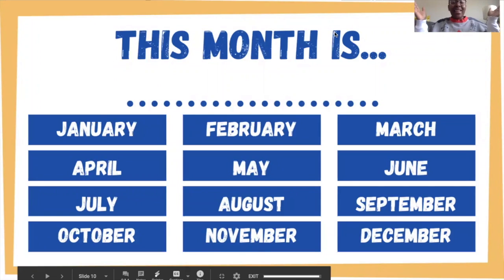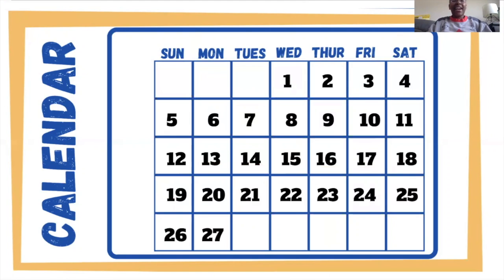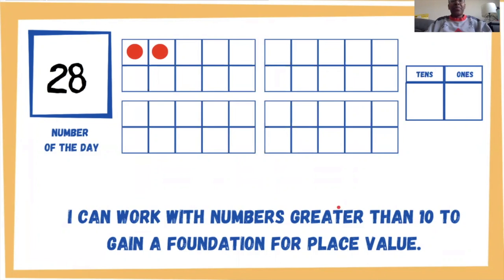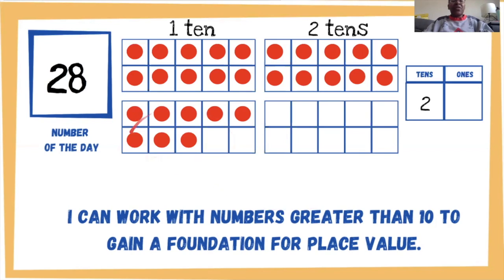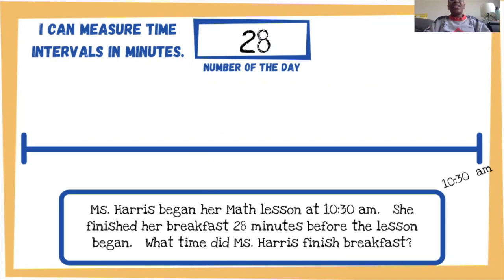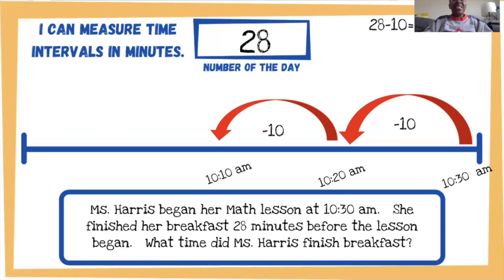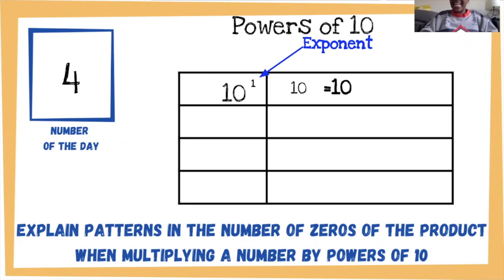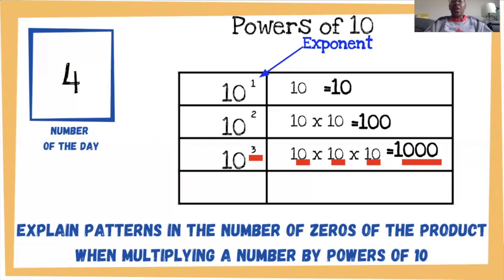April 28, 2020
PK-1: Place Value with Tens Frames (4:01)
2-3: Elapsed Time (7:03)
4-5: Powers of 10 (11:00)